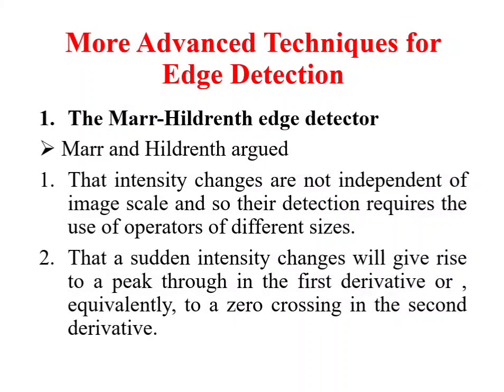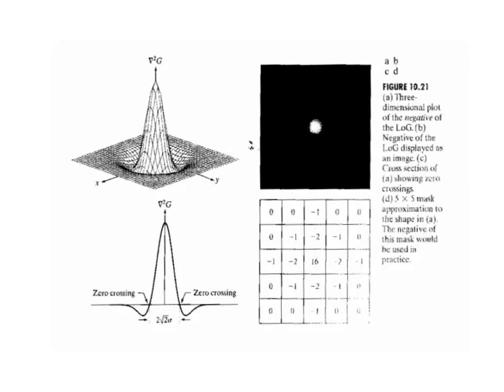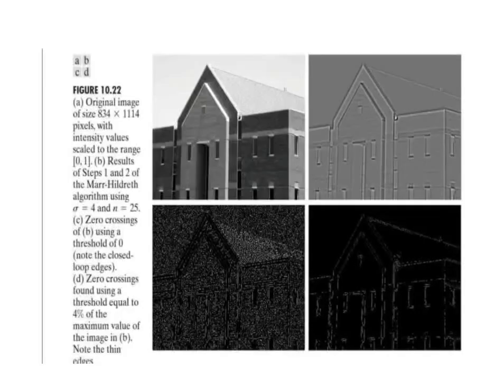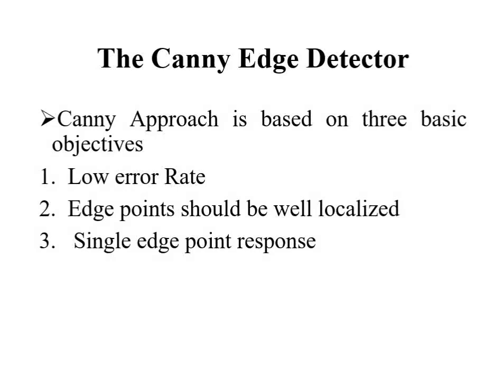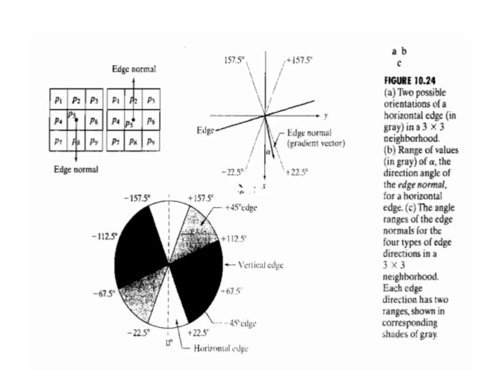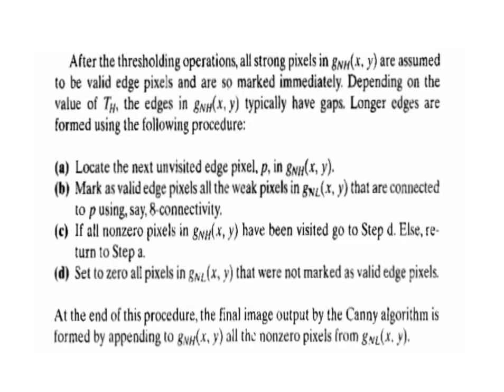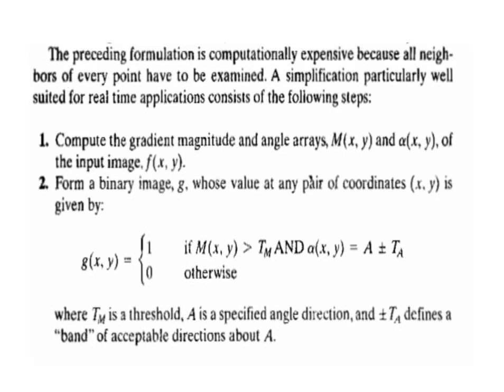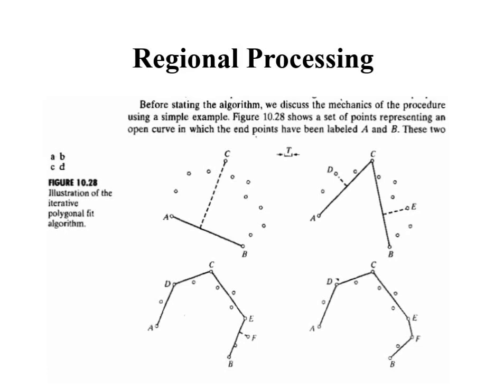DIP Lecture 3 on Unit 3